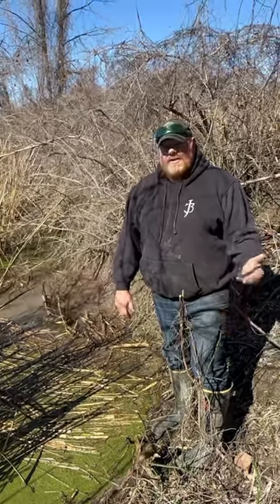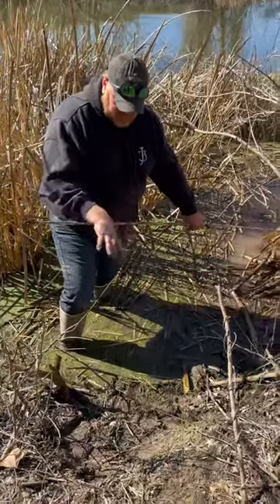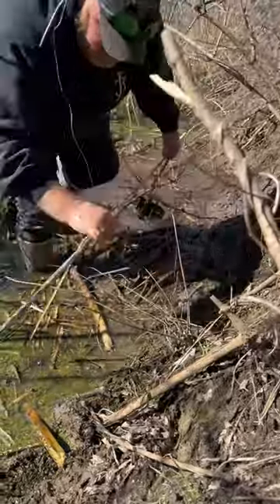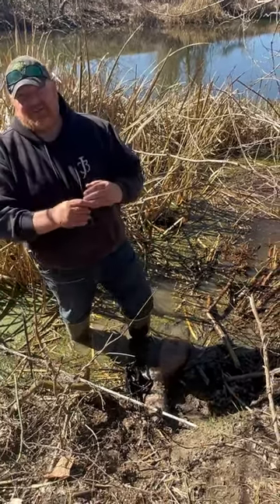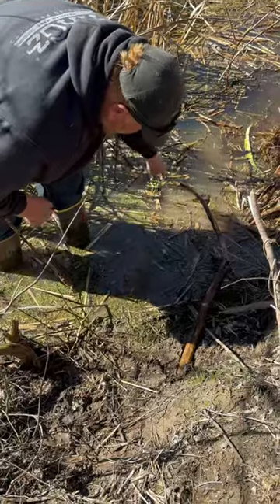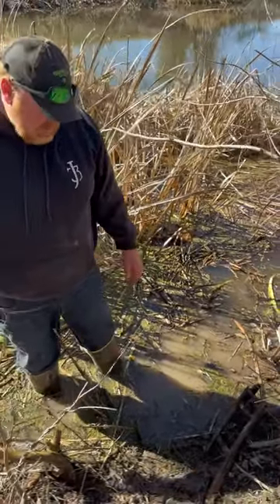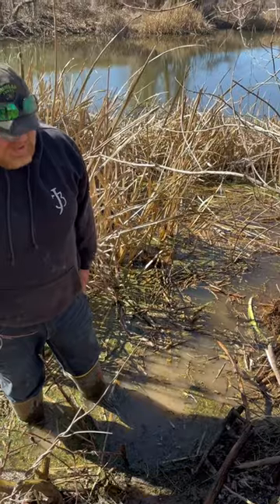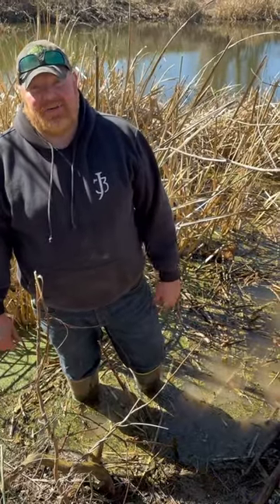Trapping otters with footholds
Tips on being a otter trapper not just a lucky catch beaver trapper